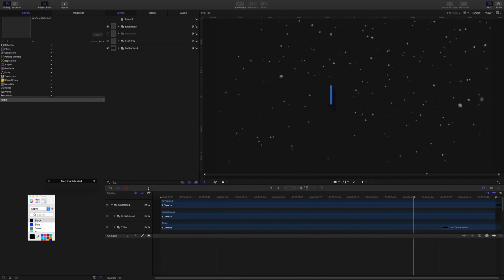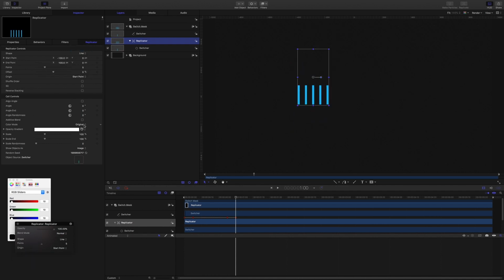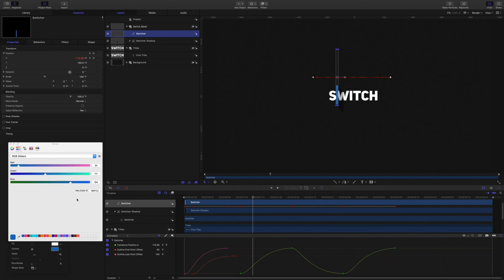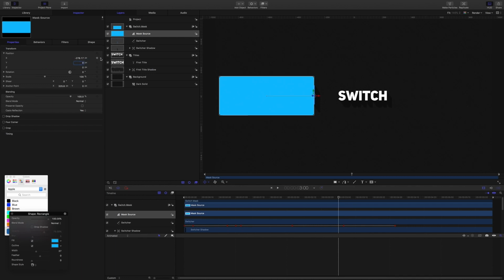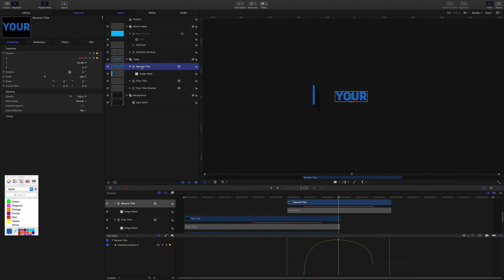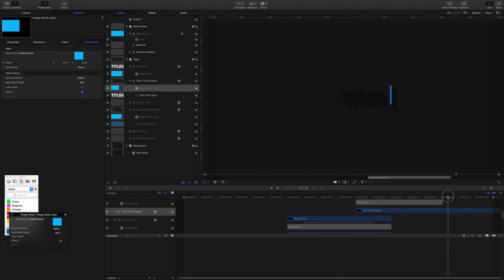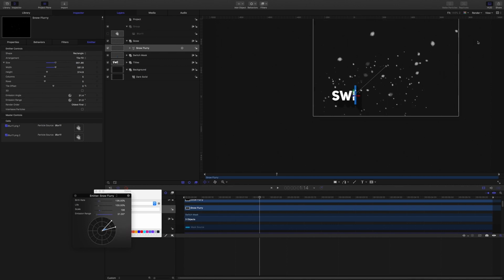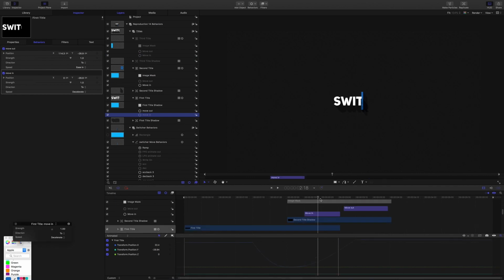Apple Motion 5 Tutorial: AE Title Graphic Reproduction No.14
Here is the step by step guide for our 14th After Effects reproduction.

The original source graphic is from an AE project by Typoland. You can see it here at about 44 seconds

Here is the link to get the project file for the version that only uses Motion 5 behaviours.